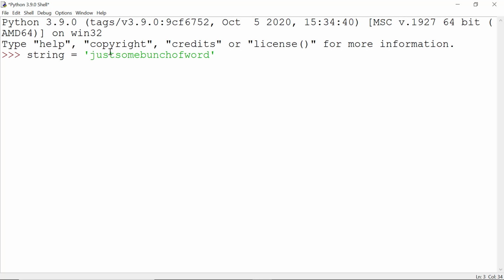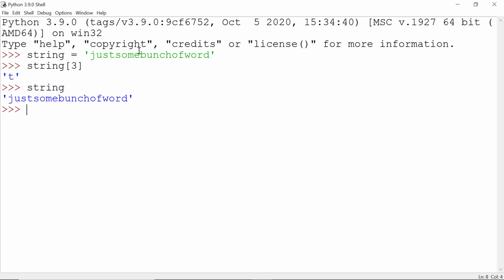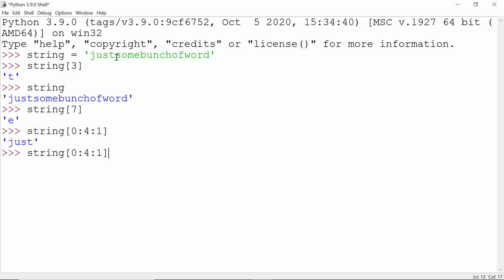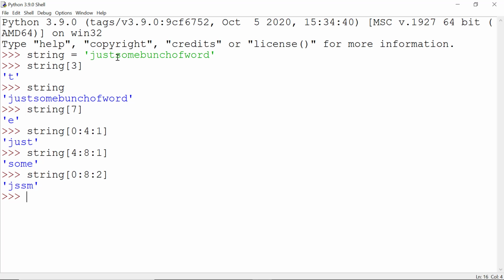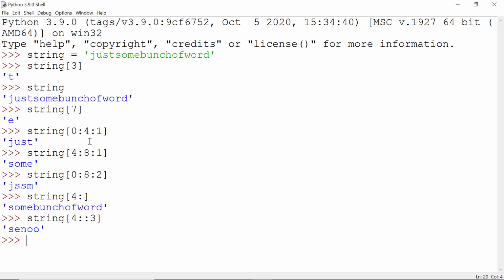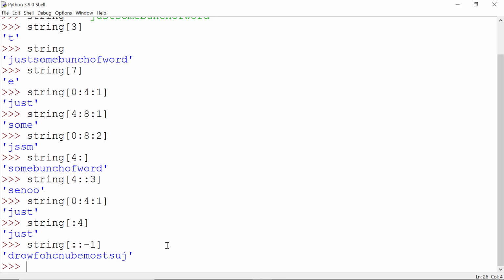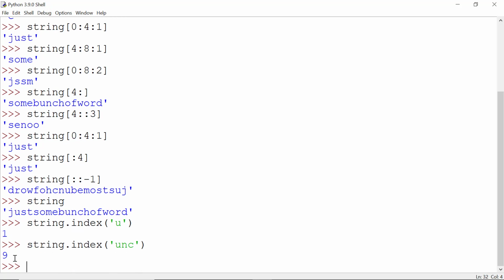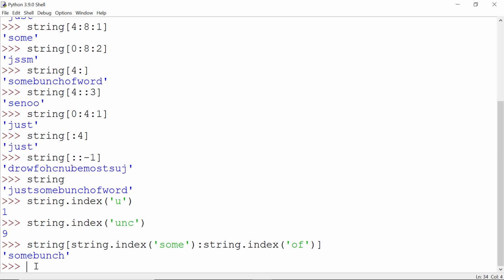Slice of String - #10 Python 3 Tutorial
Do you want to learn python as a beginner and you don't have any programming knowledge then this tutorial is just for you?